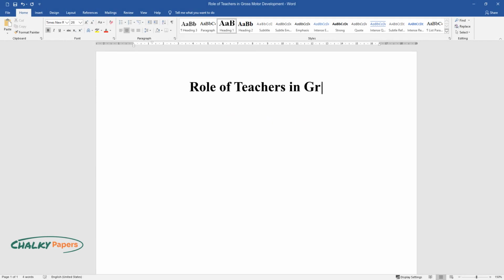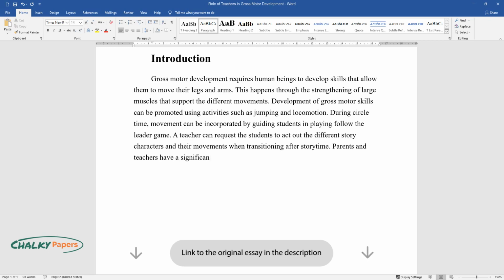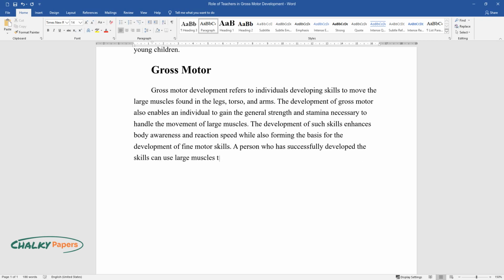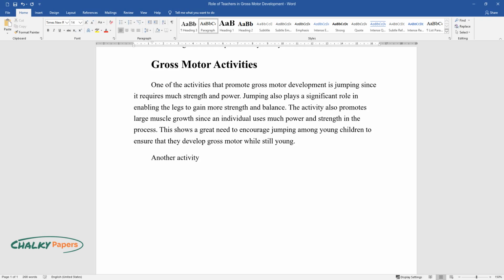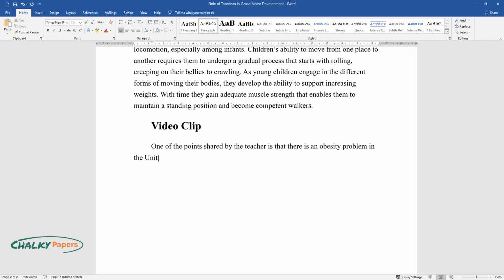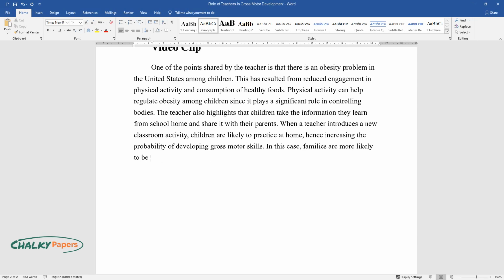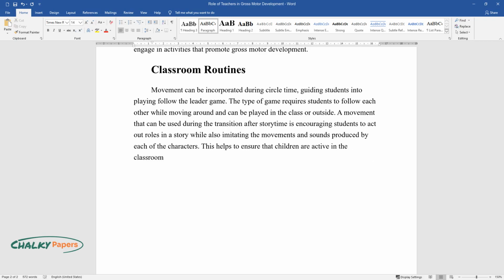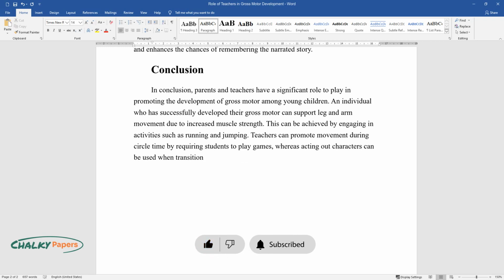Role of Teachers in Gross Motor Development - Essay Example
📝 Essay description: Gross motor development requires human beings to develop skills that allow them to move their legs and arms that happens through the strengthening of large muscles.

ℹ️ Subjects: Learning Theories
ℹ️ Words: 662
ℹ️ Pages: 2

📚 Reference list:
Centers for Disease Control and Prevention (CDC). (2012). Making health easier: Healthy changes start in preschool [YouTube Video]. In YouTube. Web.
VLS. (2013). Supporting physical development: Indoor environments and experiences. Virtuallabschool.org. Web.